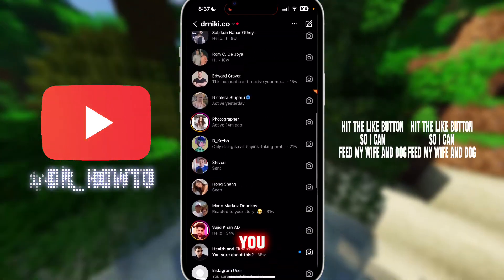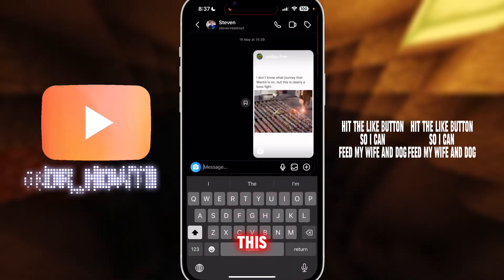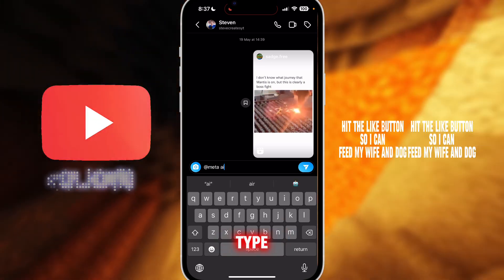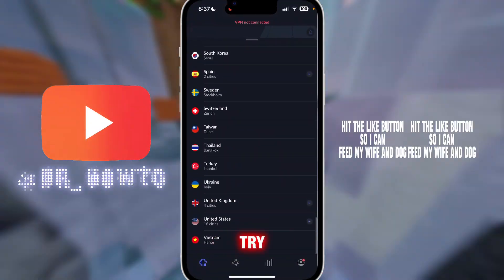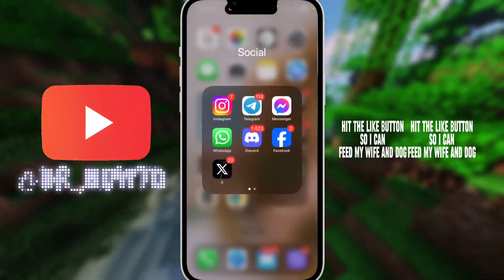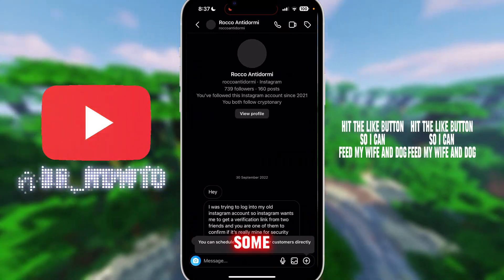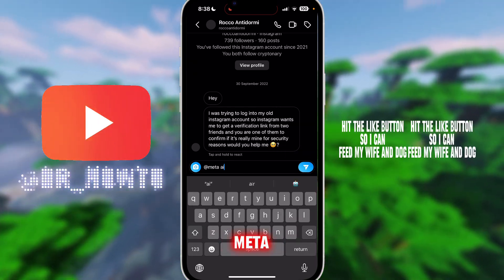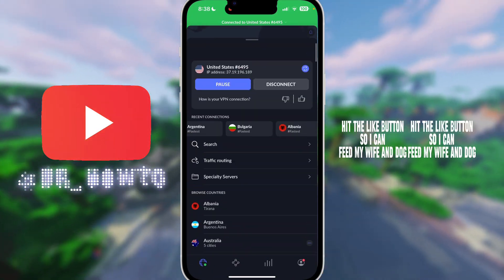How to GET Meta AI on Instagram ✅ How to Use Meta AI on Instagram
In this video you will learn How to Use Meta AI on Instagram ✅

🎁 $5,000 in BONUSES to trade Crypto!